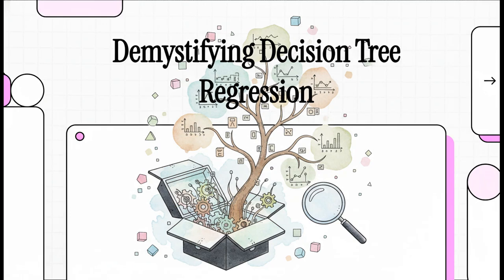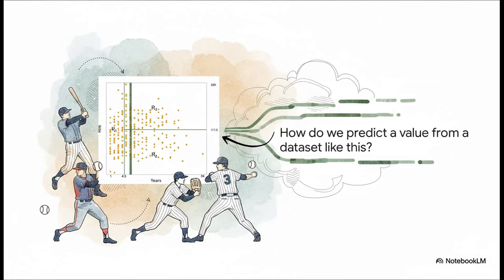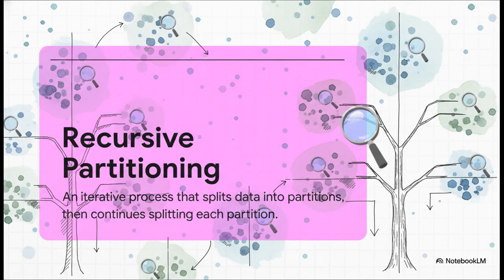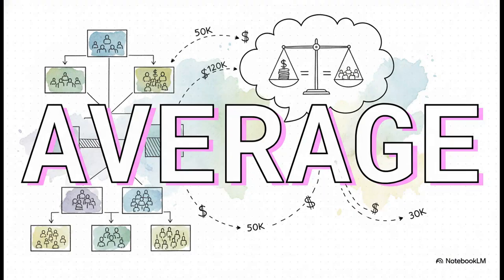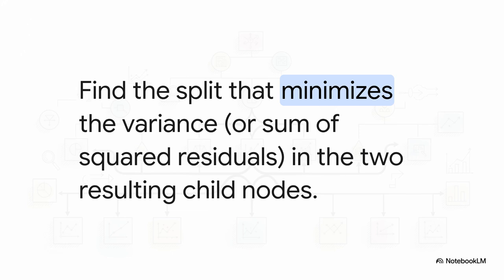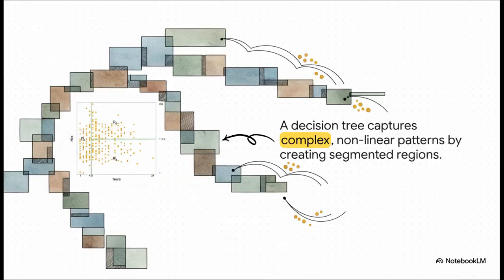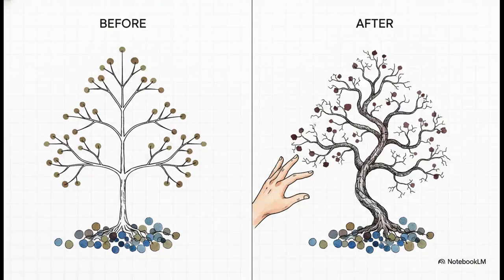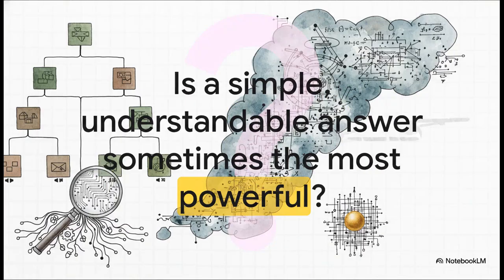Decision Tree Regression Explained | Intuition, Splits & Predictions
Decision Tree Regression is a powerful machine learning model that predicts values by splitting data into decision-based regions. In this video, we explain Decision Tree Regression from scratch, focusing on intuition and visual understanding instead of complex math.

In this video, you’ll learn:

What Decision Tree Regression is

How a decision tree makes predictions step by step

What splits, nodes, and leaves represent

How the model chooses the best split

Why Decision Trees can model non-linear patterns

The problem of overfitting in Decision Trees

When Decision Tree Regression works best

We walk through how data is repeatedly split based on feature values and how predictions are made using the average value in leaf nodes. This makes Decision Tree Regression easy to understand and extremely interpretable.

Students learning tree-based models

Anyone moving beyond Linear and Polynomial Regression

Developers building intuition before ensemble models

📌 Topics Covered:

Decision Tree Regression basics

Tree structure (root, nodes, leaves)

Splitting logic

Overfitting intuition

Model strengths and limitations

Mastering Decision Tree Regression sets the foundation for advanced models like Random Forests and Gradient Boosting.